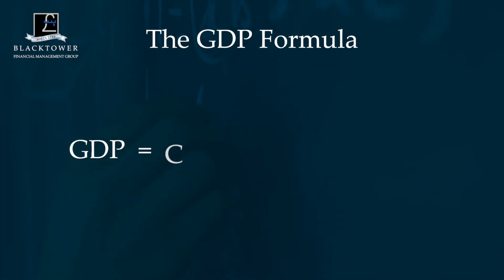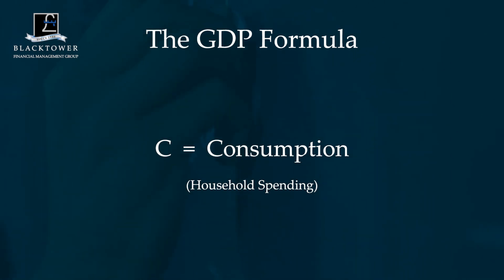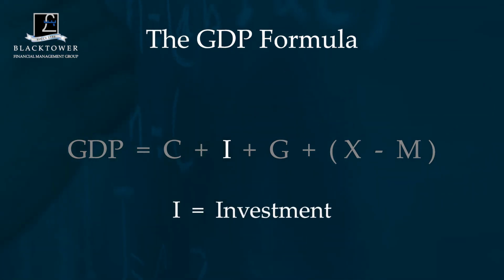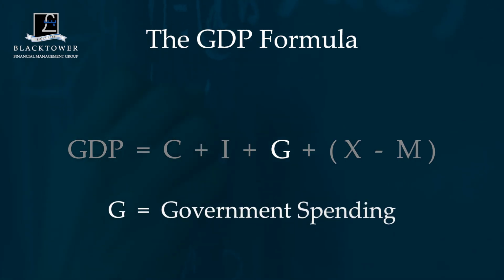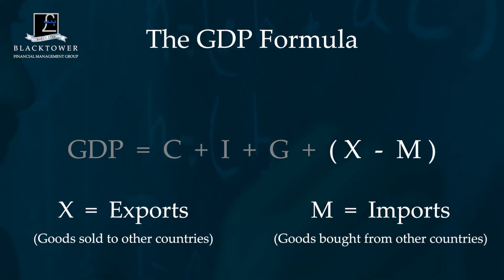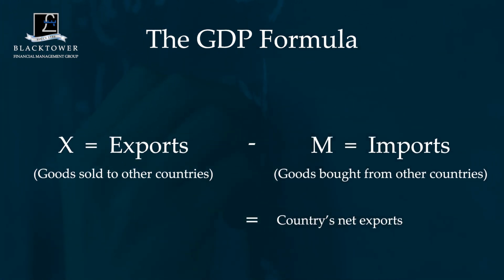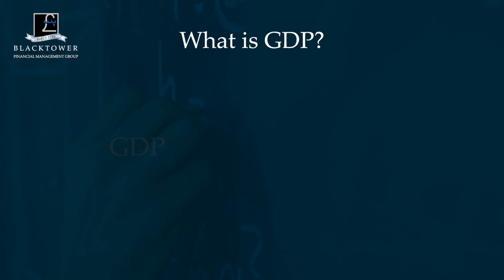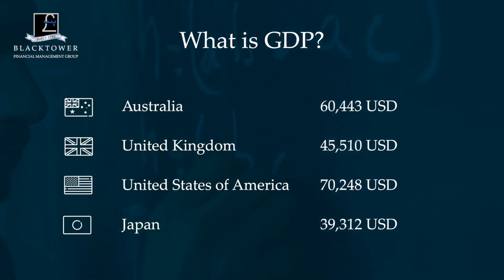What is GDP?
Luke Staden answers the question of what is Gross Domestic Product, the economic indicator that often dominates headlines.

To arrange a complimentary consultation with a Blacktower adviser,